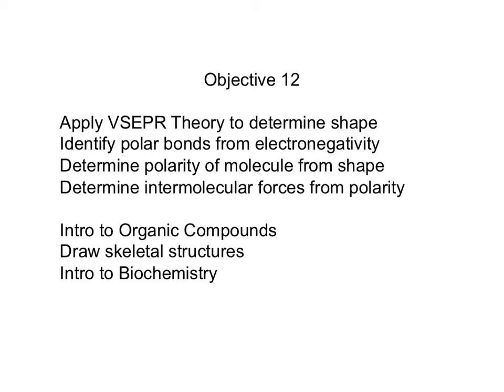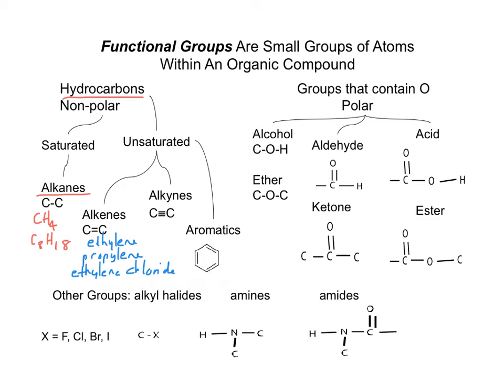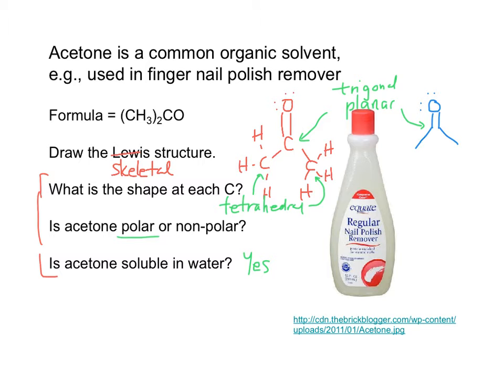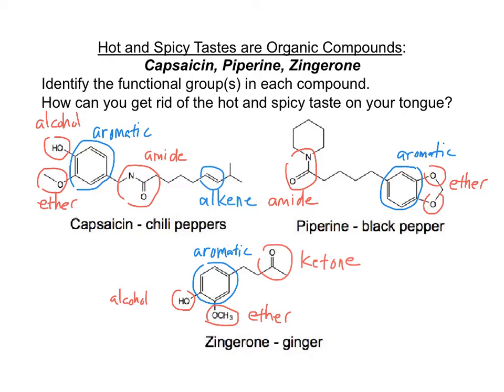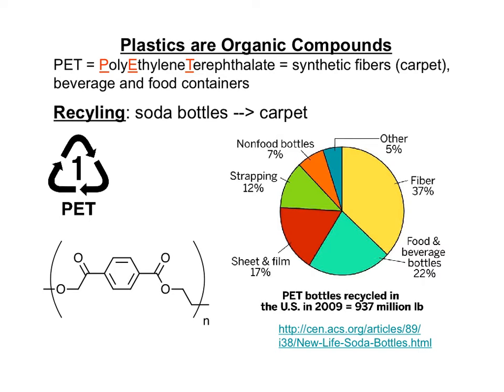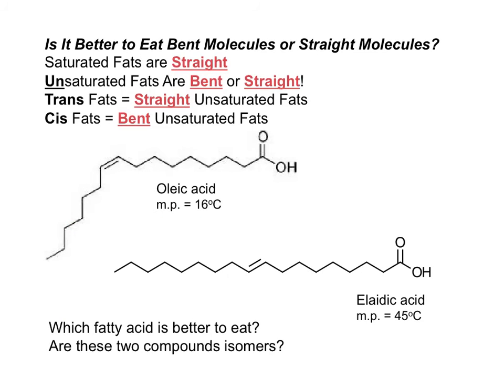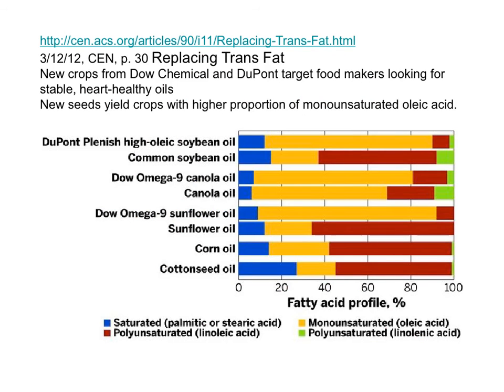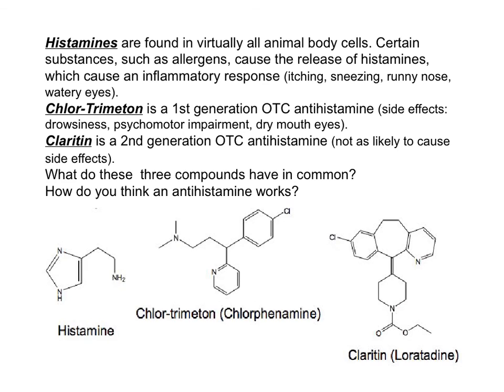Stuff of Life - Organic and Biochemistry